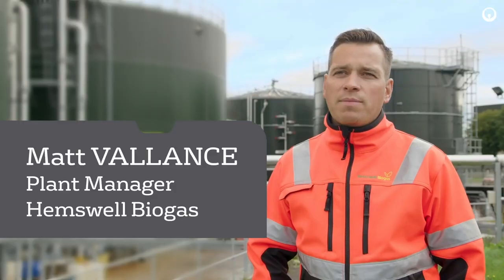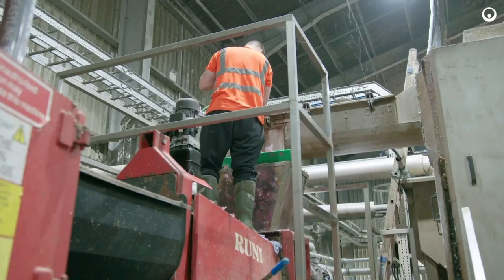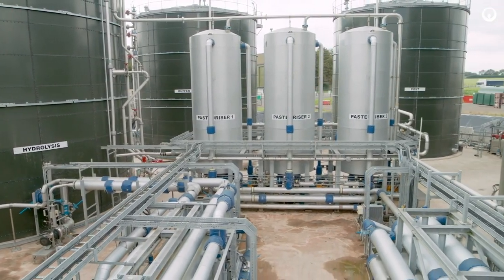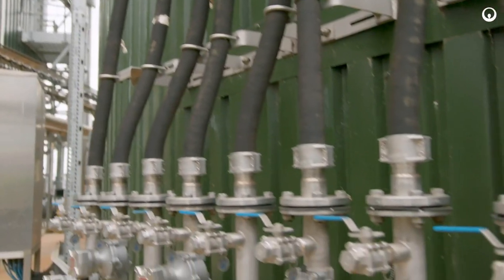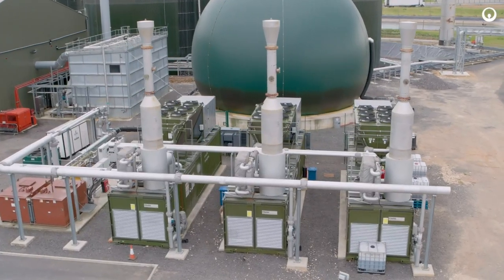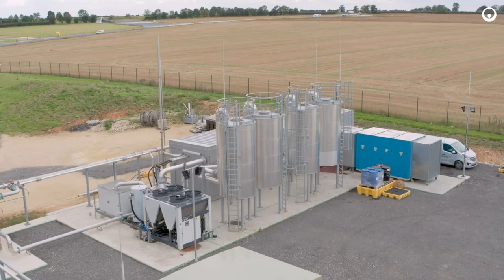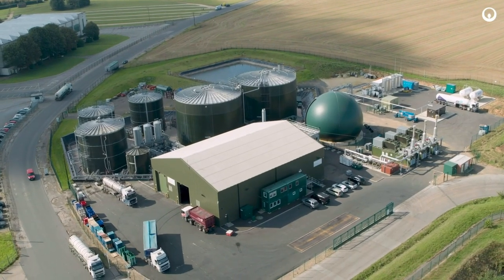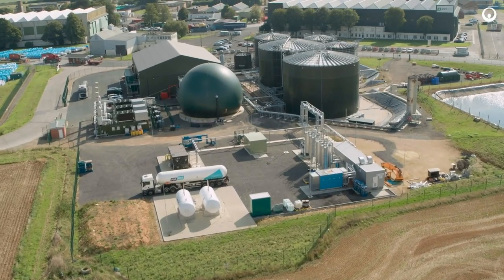Hemswell Biogas Processes Food Waste to Produce Biogas Using Anaerobic Technologies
Hemswell Biogas is a food waste anaerobic digestion facility that processes up to 90,000 tonnes of food waste a year to produce biogas. Veolia provided the complete solution for the anaerobic digestion at this facility…from process design to supply the equipment to commissioning and startup. This video shows an overview of the process and the benefits of anaerobic digestion.

For more information on Anaerobic Digestion services from Veolia,